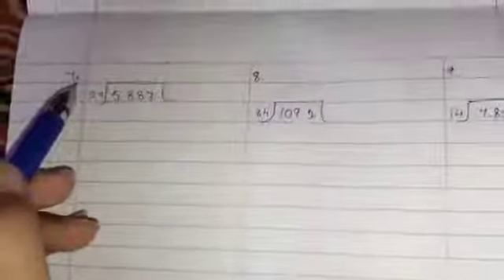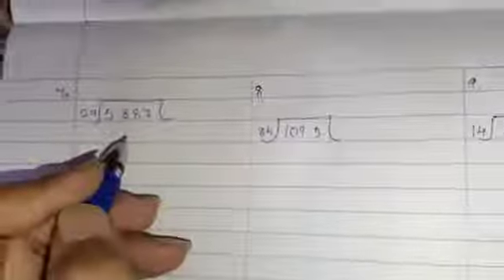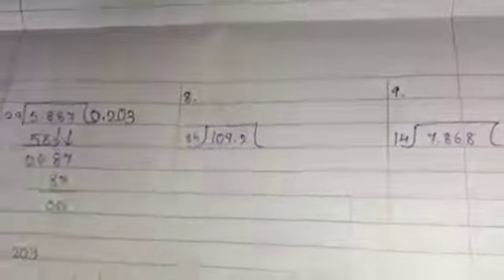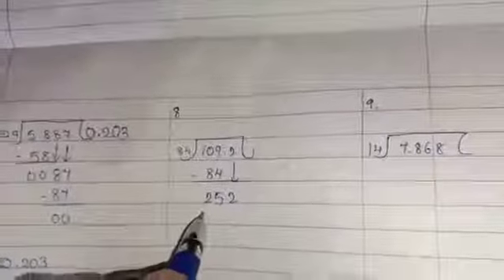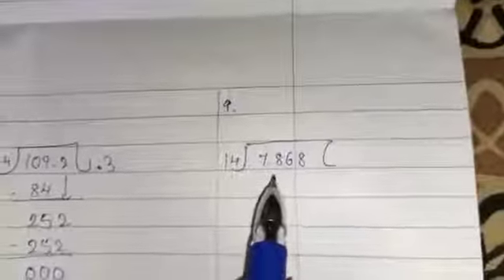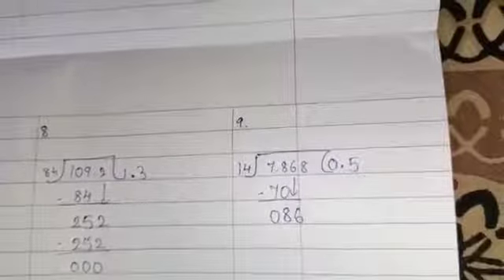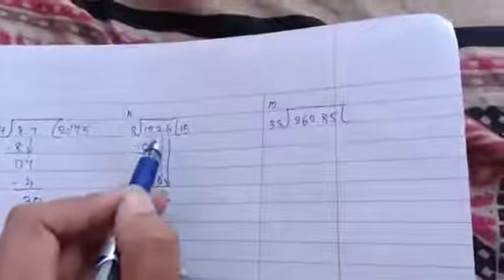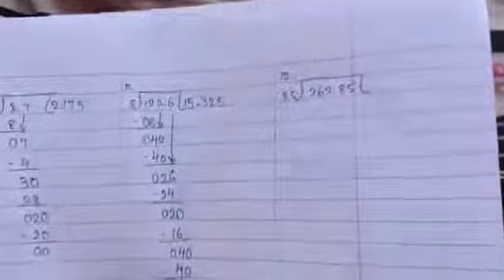Ex 10.4 Q. 1 (part 2 sums 7 to 12)(Std-V)(Sub-Mathematics)